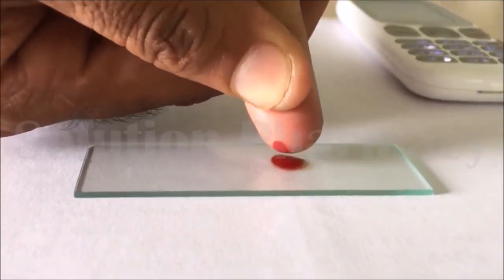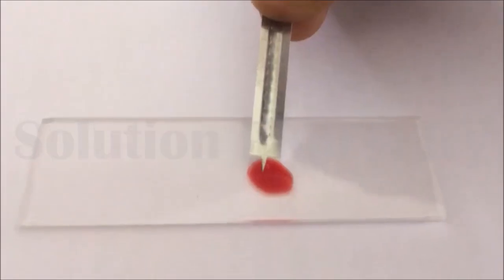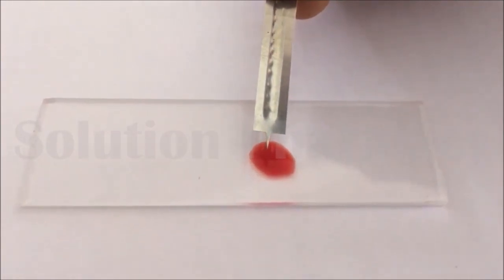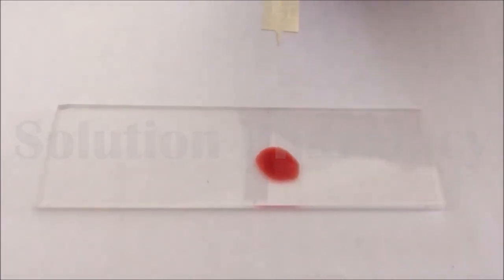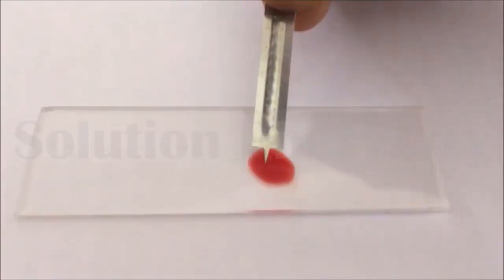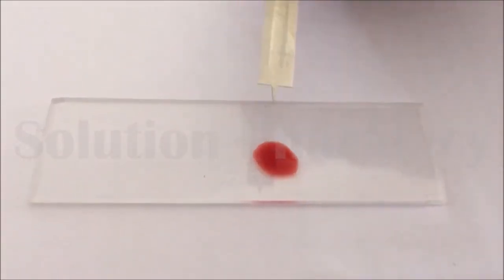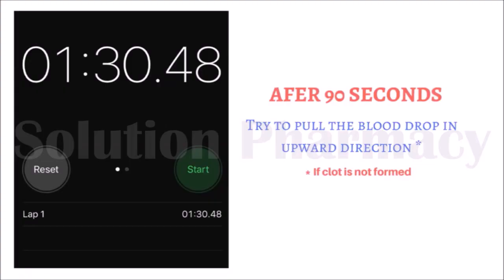Blood Clotting Time Determination by Capillary Method & Slide Method | B.Pharm 1st sem HAP Practical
Download the "Solution Pharmacy" Mobile App to Get All Uploaded Notes, Model Question Papers, Answer Papers, Online Tests and other GPAT Materials
For iOS devices: Download the Class Plus app and enter the ORG code NQILV when prompted. All other steps remain the same as for Android devices.

Also Available in HINDI. Blood Clotting Time Determination by Using Capillary Method ( ब्लड क्लोटिंग टाइम कैसे पता लगाएं)

Blood is one of the most important components of the body, which plays a vital role in carrying oxygen and other nutrients. Due to an accident or any occasional cuts, if there is any cut then blood starts to flow out the body, which may cause severe blood loss. but our body has its own mechanism to prevent blood loss. it's called blood clotting.
It is very essential for your blood to clot at the optimum time to prevent the loss. clotting time is a minimum time required for blood to form a clot. the clotting time of blood has to be determined or examine to find out the exact time at which your blood gets a clot. it may be determined by mainly 02 methods-
1- Capillary tube method
2- Slide method

Procedure-
1- Sterilize the finger with the help of alcohol swab for the determination of blood clotting time by slide method
2- Massage the finger gently to allow the proper blood flow to the tip of the finger
3. Prick the finger with the help of pricker pen for the determination of blood clotting time by slide method
4- Place a drop of blood on the slide for the determination of blood clotting time by slide method
5- After each 30 sec try to pull the drop of blood till a threadlike appearance comes
blood clotting time is the minimum time required by the blood to form threadlike clotting. there are two main methods of blood clotting time determination-

Capillary method of blood clotting time-
1- Sterilize the finger with ethanol for blood clotting time determination
2- Prick the finger with pricker pen and place this blood into capillary for blood clotting time determination
3- Wait for 30 seconds and then after each 30-sec break the capillary for blood clotting time determination
4- Once you found the thread-like structure this is the blood clotting time

Get in touch with the solution by just clicking the following links-